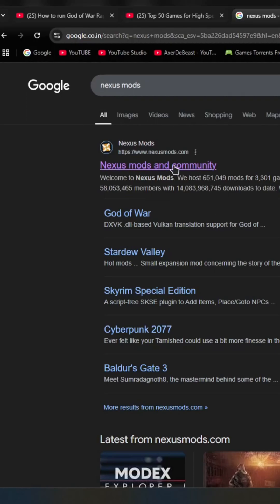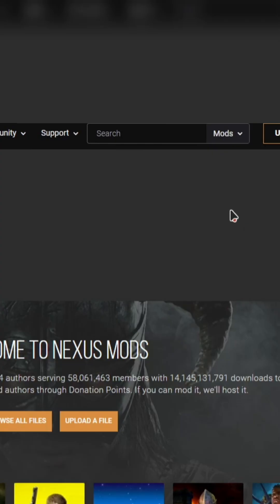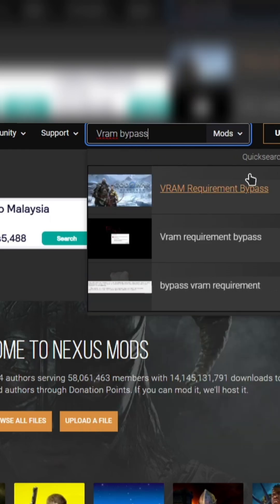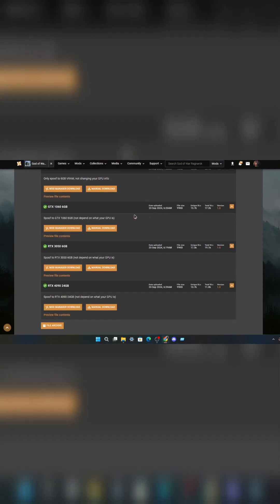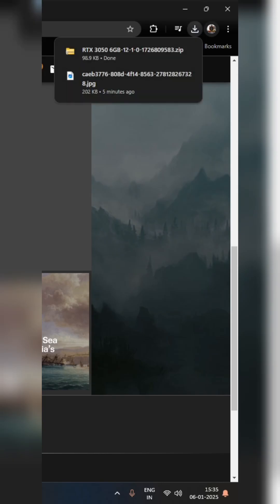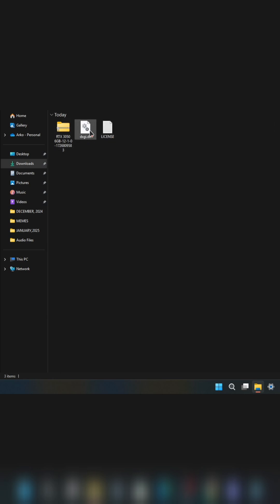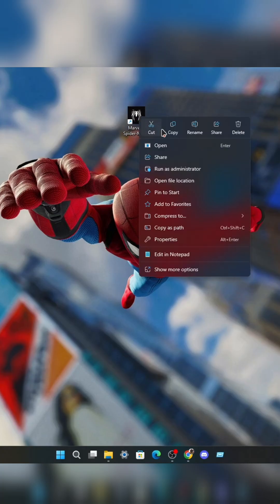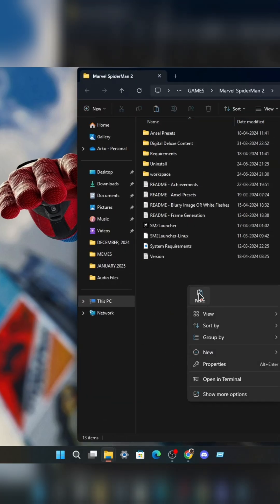HOW TO FIX INSUFFICIENT VRAM OR REQUIRED D3D12 FEATURES NOT SUPPORTED IN GOW RAGNAROK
🎮 Struggling with "Insufficient VRAM" or "Required D3D12 Features Not Supported" errors in God of War: Ragnarok or other games? Don't let your gaming experience end here! In this quick tutorial, learn how to spoof your GPU VRAM to bypass these frustrating errors and unlock smooth gameplay. 🛠️

🔑 Key Highlights:
✅ Fix VRAM limitations for high-end games
✅ Step-by-step guide to spoofing VRAM
✅ Works for God of War: Ragnarok and more

🌐 Facebook: [Your Facebook Link] – My Official Facebook Account for Direct Communication If I'm not replying on Comments.

 📸 Instagram: [Your Instagram Link] – My official Instagram ID where I share Epic Gaming Moments and Anime Related Contents.

🔗 Threads: [Your Threads Link] – Quick updates and exclusive insights!

🎧 Discord: [Your Discord Link] – Chat, play, and connect with fellow gamers!

🐦 Twitter (X): [Your Twitter Link] – Real-time updates and Tweets Only.